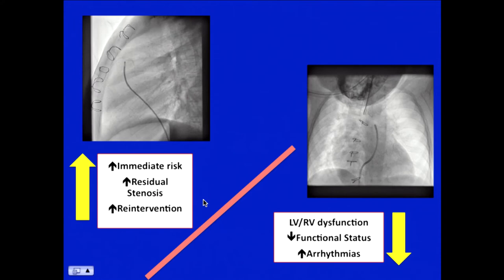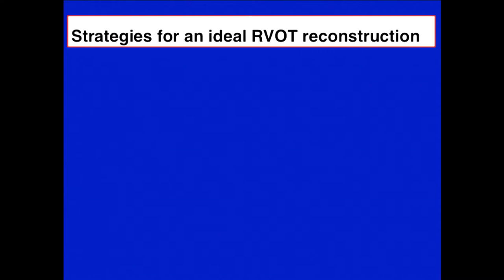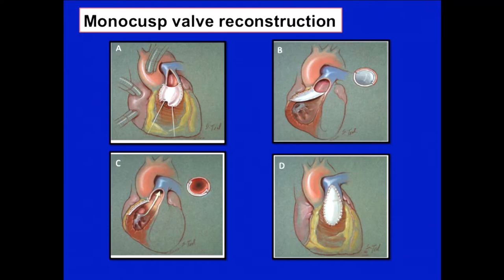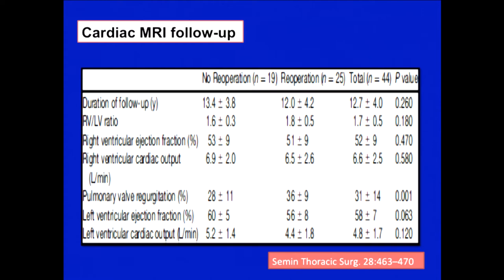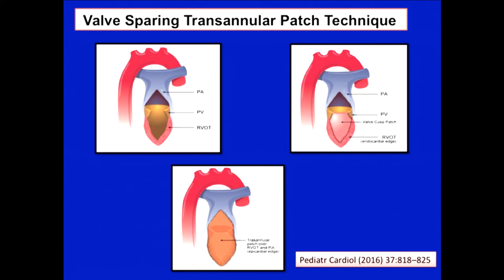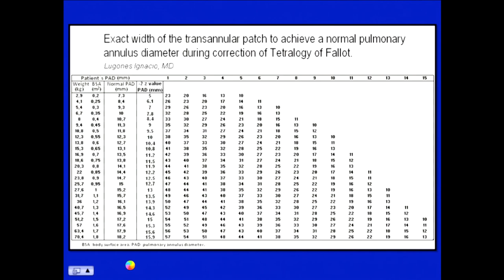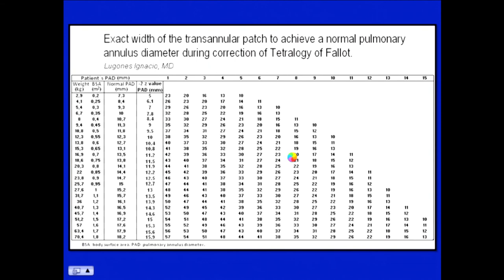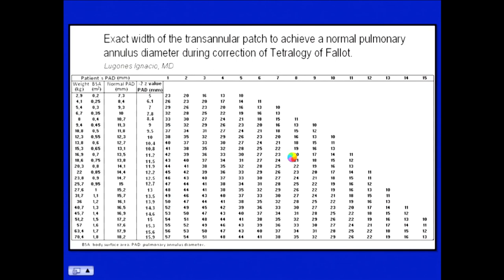How can we prevent significant PR?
2017 APCIS
Sivakumar Sivalingam
(Institut Jantung Negara, Malaysia)